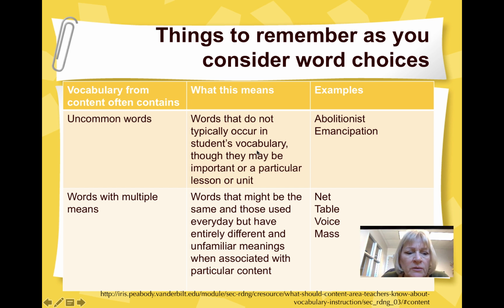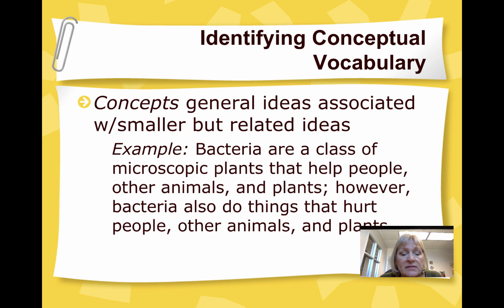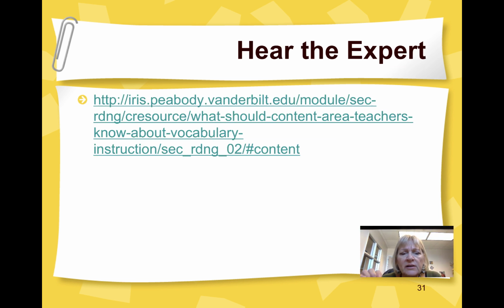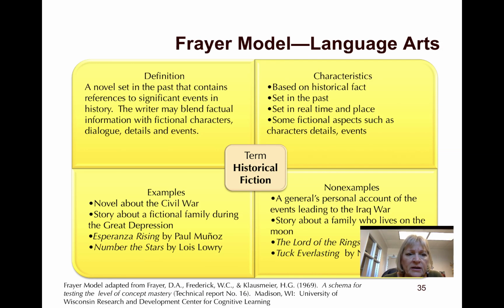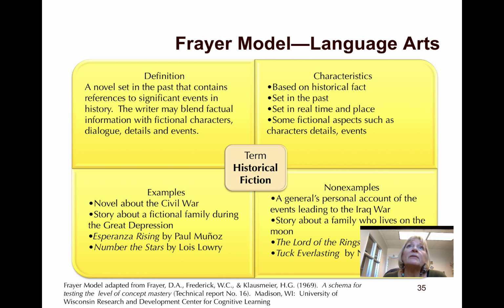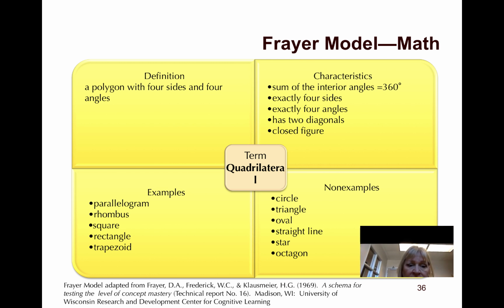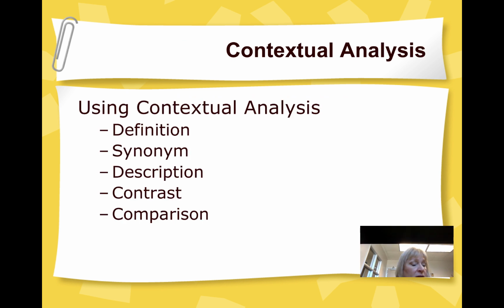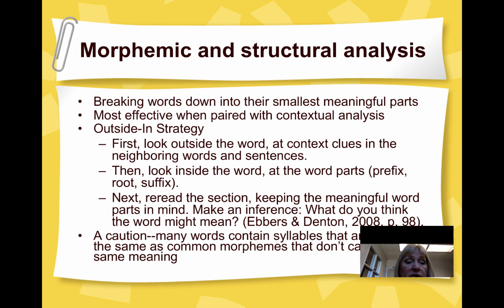Vocabulary Part 2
Table of Contents:

00:24 - Things to remember as you consider word choices
01:20 - Identifying Conceptual Vocabulary
01:58 - Identifying Conceptual Vocabulary
02:24 - Identifying Conceptual Vocabulary
02:47 - Hear the Expert
03:23 - Watch the Expert
03:26 - Semantic Map
03:50 - Frayer Model
04:17 - Frayer Model—Language Arts
06:15 - Frayer Model—Math
07:21 - Frayer Model—Science
07:26 - Frayer Model—Social Studies
07:37 - VOCAB
07:42 - VOCAB
07:47 - VOCAB
07:57 - VOCAB
08:18 - Let’s give it a try . . .
08:19 - Let’s give it a try . . .
08:21 - Let’s give it a try . . .
08:27 - Let’s give it a try . . .
08:28 - Definitions
08:31 - Definitions
08:31 - Let’s give it a try . . .
08:32 - Let’s give it a try . . .
08:33 - Contextual Analysis
09:11 - Morphemic and structural analysis
09:37 - Contextual Analysis
09:41 - Let’s give it a try . . .
09:42 - Contextual Analysis
09:42 - Morphemic and structural analysis